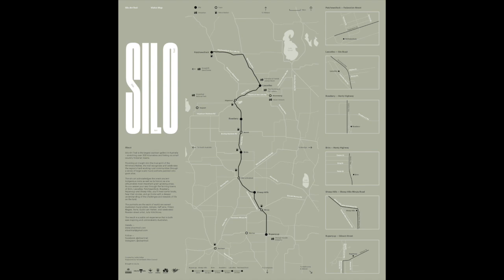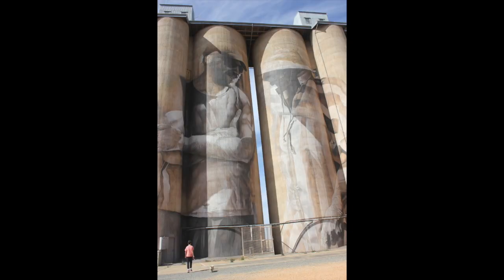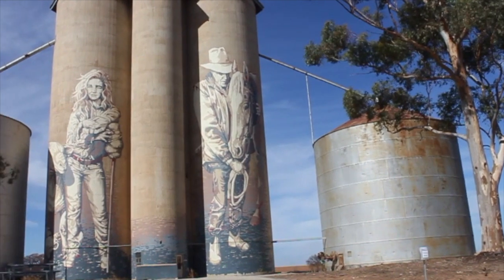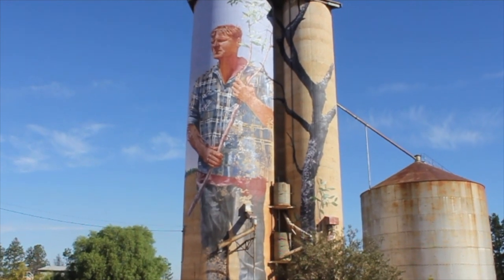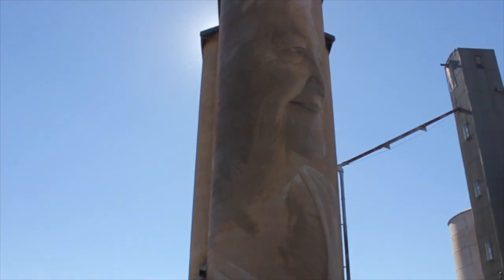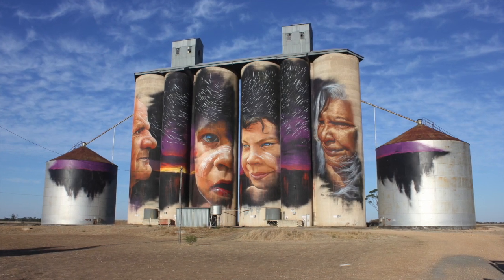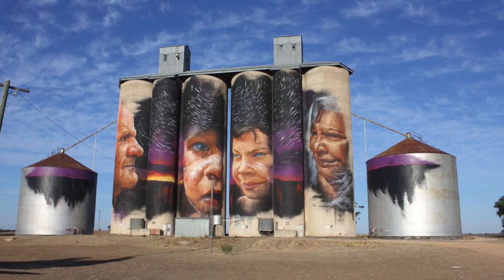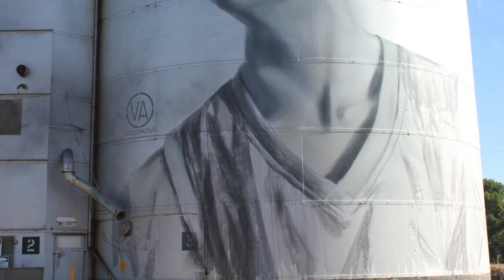Silo Art Trail Victoria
This is a snap shot of our trip to see the Silo Art throughout Victoria. It was a great trip which any age would love! Check out there website for more information. Enjoy

_____________________About Kombi Studios______________

G'day, my name is Narelle and I am from Melbourne Australia. I love travelling both solo and with my family. I also love reviewing new gadgets, places and products. I am proof, no matter how old you are, adventure is always exciting! I want to bring Youtube to the older generation.

___________________Special Offers!_____________________